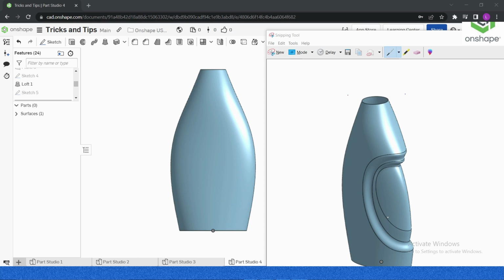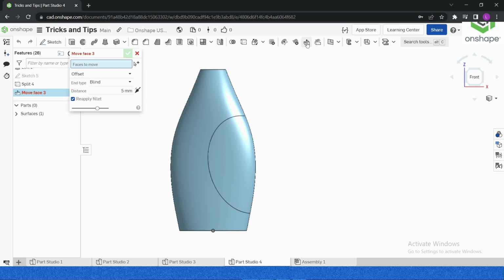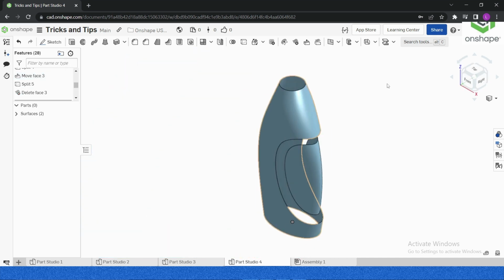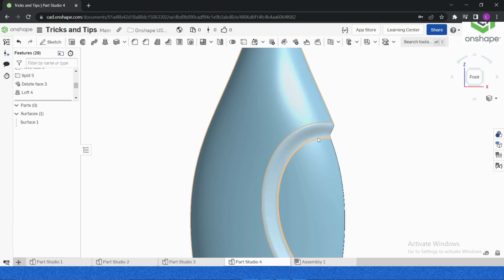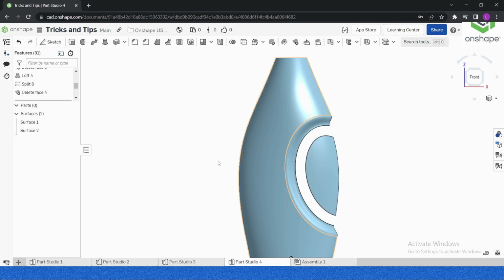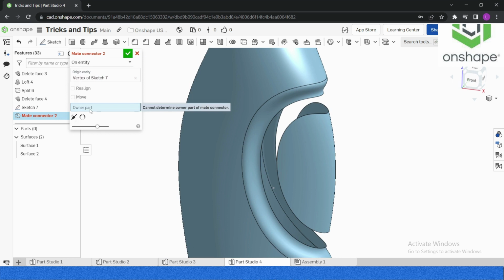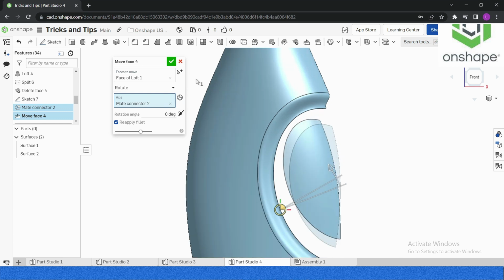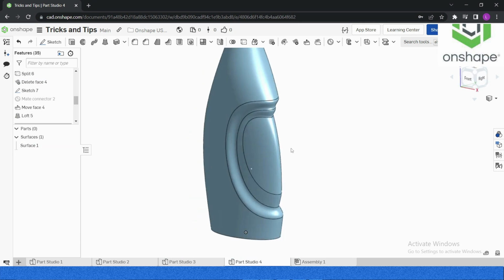Complex Surface Model in Onshape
Using advanced features in Onshape Surface modeling, they include:
1. Split
2. Loft
3. Rotate Face